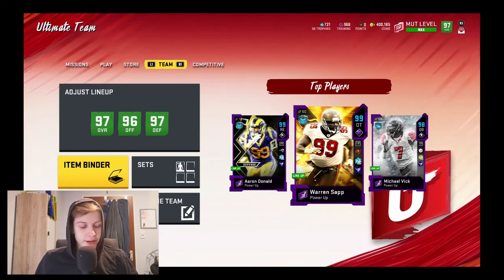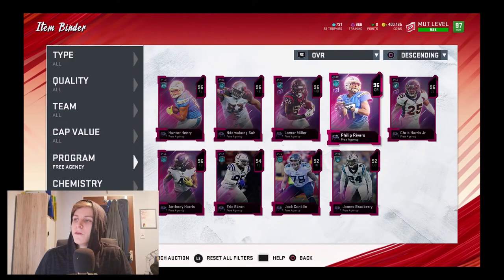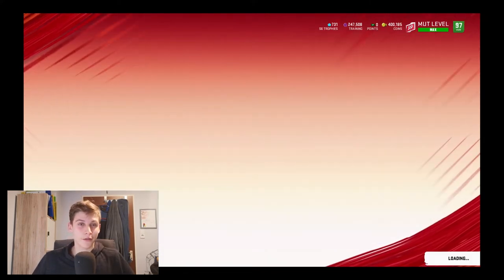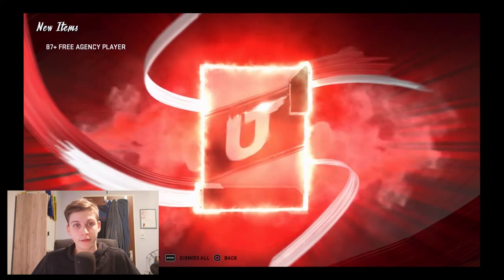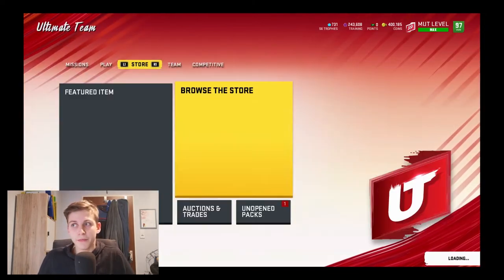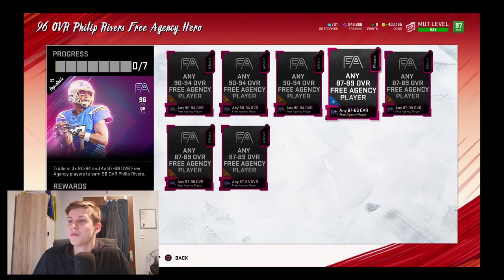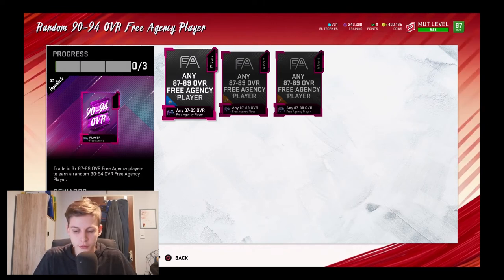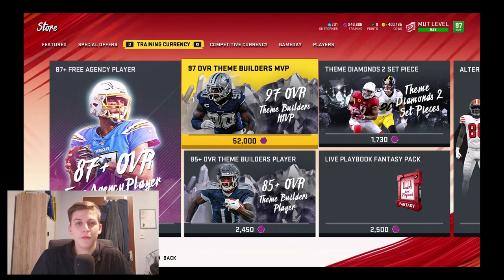BEST COIN MAKING METHOD IN MADDEN 20 | INFINITE TRAINING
87: Keep
88: Keep
89: QS
90: Keep
92: QS
94: QS
96: QS